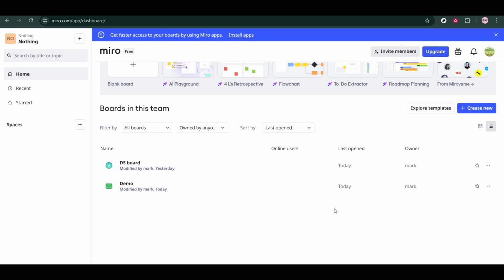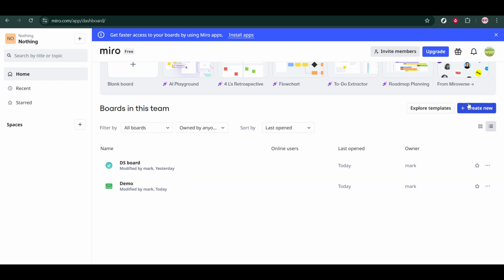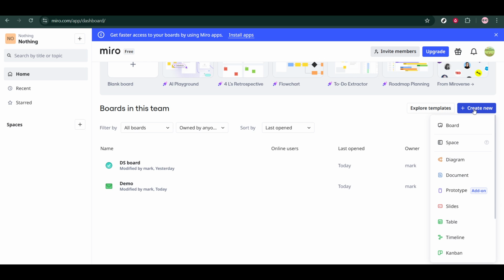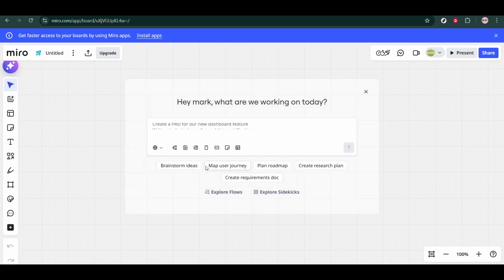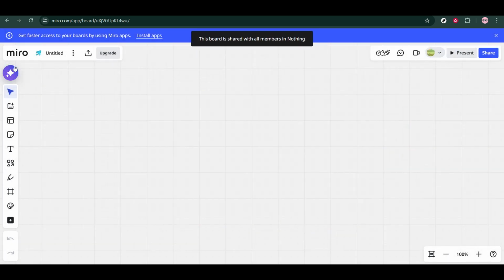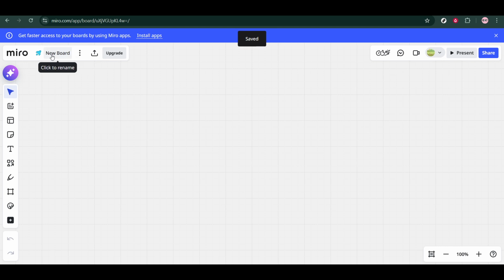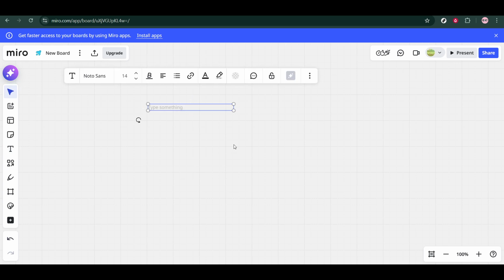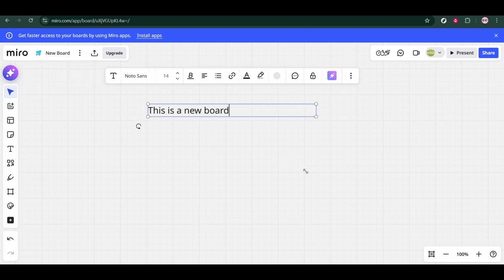How To Create Miro Board (2026 Easy Guide)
Learn how to create a new Miro board and start collaborating instantly.